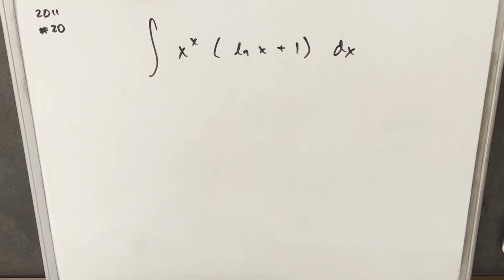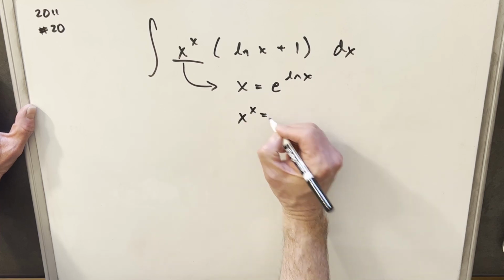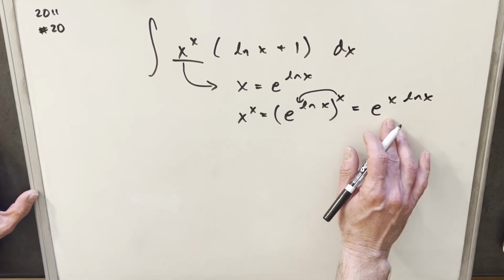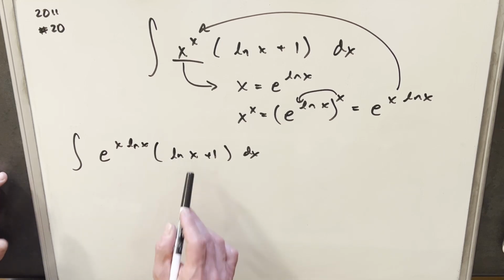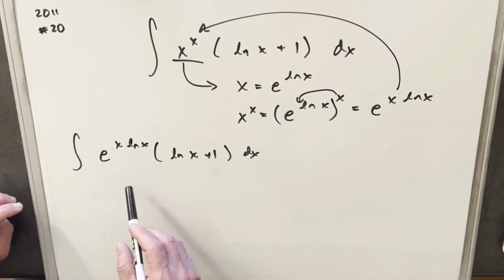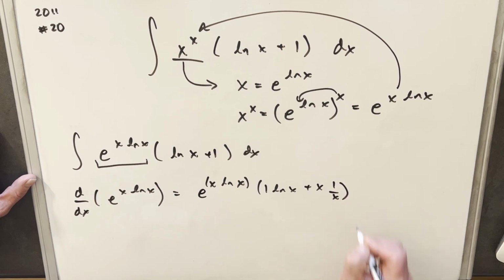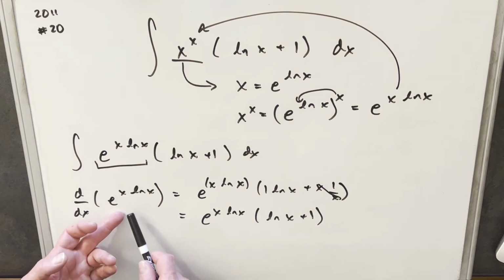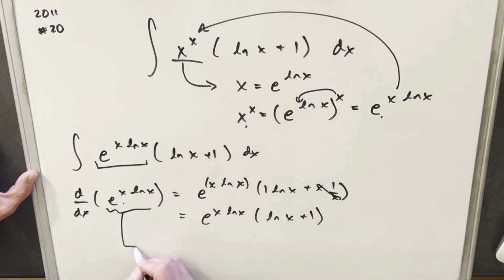MIT Integration Bee 2011 #20